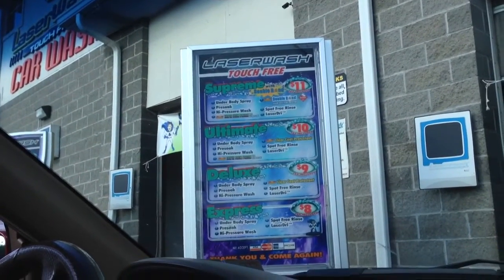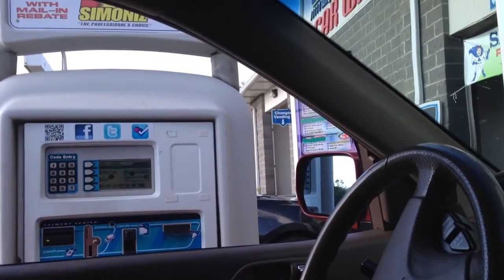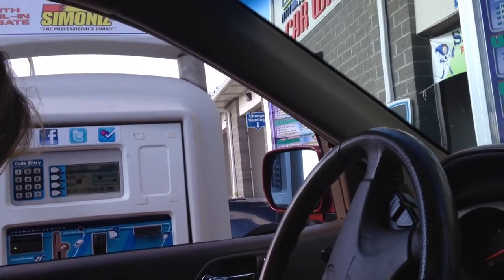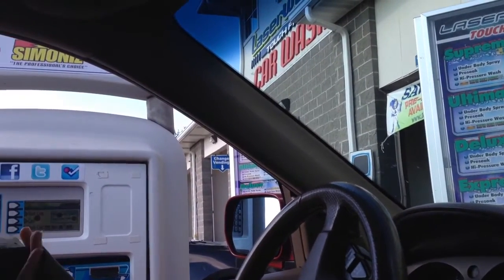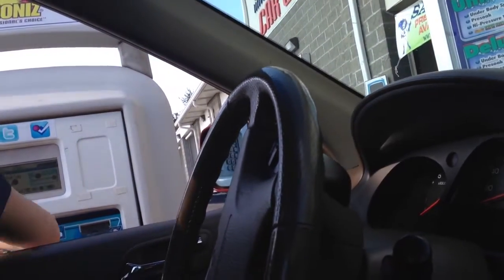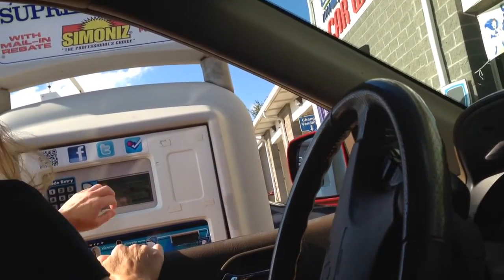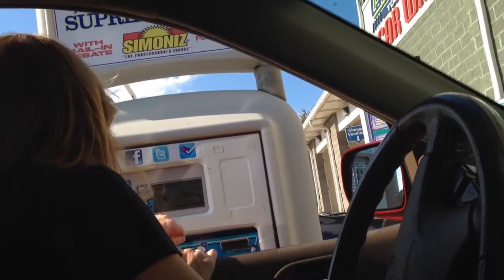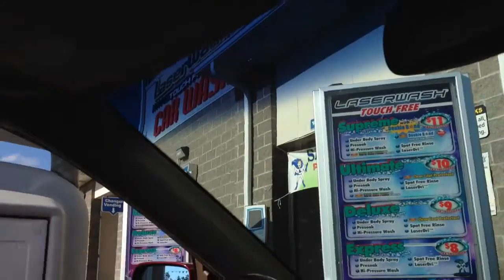Laser wash car wash on route 30 north huntingdon pa part 1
It does a very good job washing the car. However my mom did select the one that was at the low price and what she chose did not do the color polish